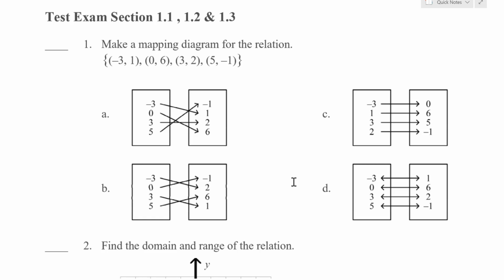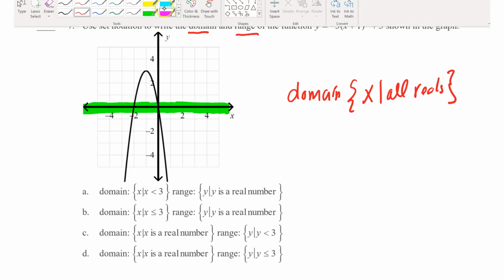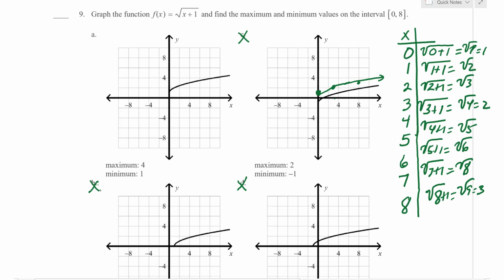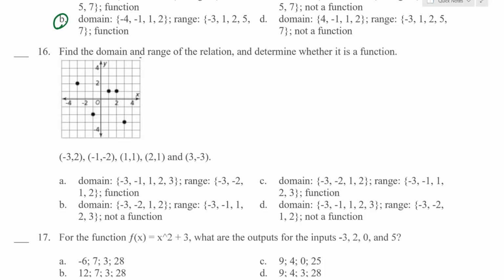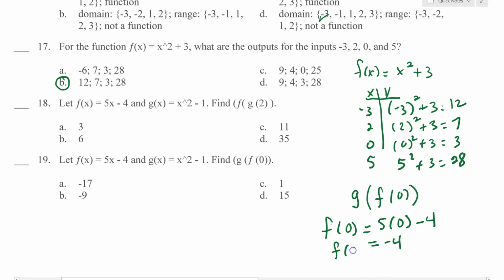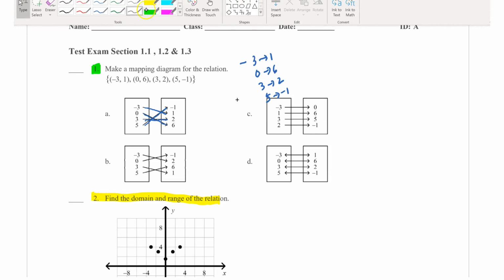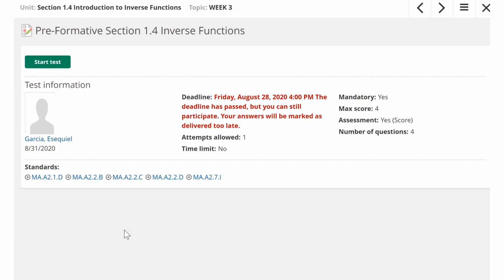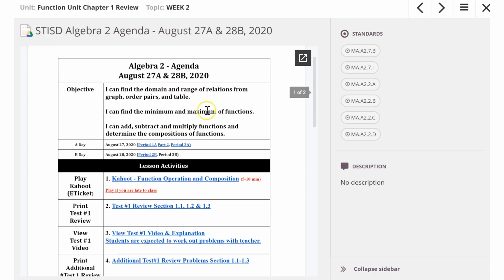September 2, 2020 Test Corrections Algebra 2